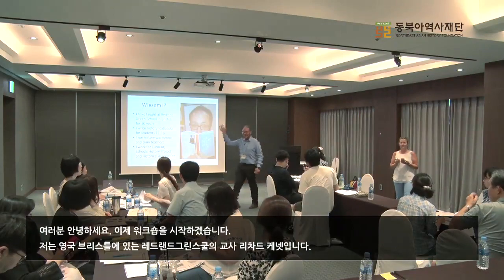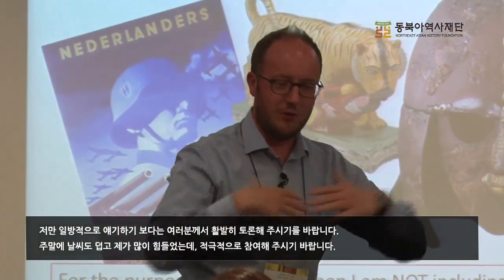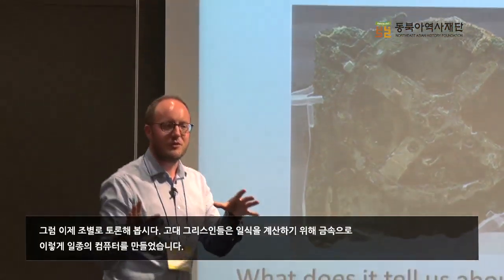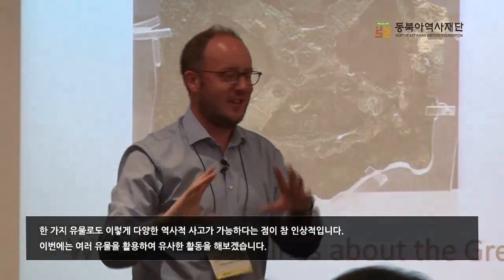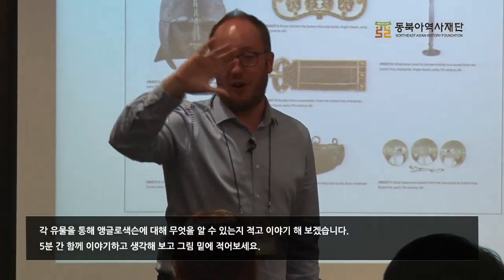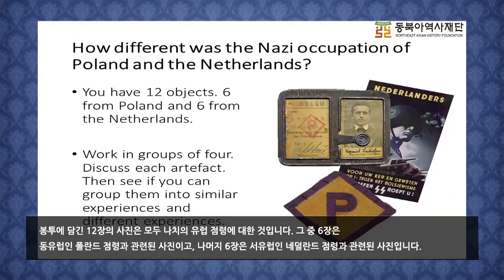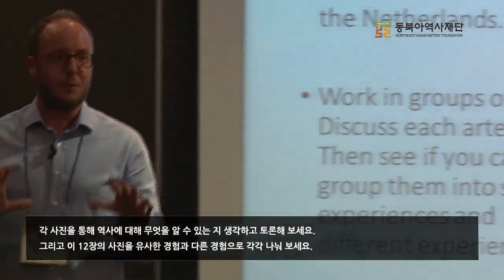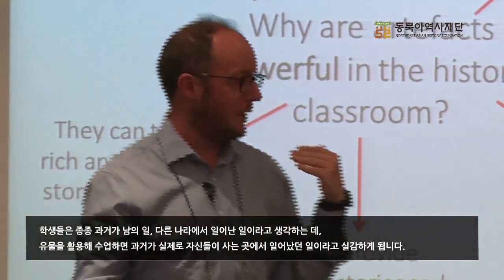[유로클리오(EUROCLIO) 초청 강연] 왜 역사 수업에서 유물이 유용한가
2018년 7월 24일(화) 재단이 개최한 유로클리오(EUROCLIO) 역사 교육자 초청 교원 연수의 강의 영상입니다.

강사: Richard Kennett (영국 브리스틀 Redland Green School 교사)
주제: 왜 역사 수업에서 유물이 유용한가
(Why are artefacts powerful in the history classroom?)

유로클리오는 유럽역사교육자연합회(The European Association of History Educators)의 줄임말로, 다양한 교류와 활동을 해오고 있는 유럽 각국의 역사 교사들의 연합체입니다.
재단은 유로클리오와 한국 역사 교사들의 소통의 장을 마련함으로써, 역사교육에 대한 유럽의 방법론을 소개, 역사문제에 대한 교사들 간의 해외 네트워크 구축을 위해 노력하고 있습니다.

이번 2018년도 유로클리오 초청 강의는 전국에서 온 중등 사회과 교원 40명을 대상으로 유럽의 역사 교육 방법론에 대해 강의하는 자리로 국내 역사 교육 현장에 새로운 자극을 줄 것으로 기대합니다.